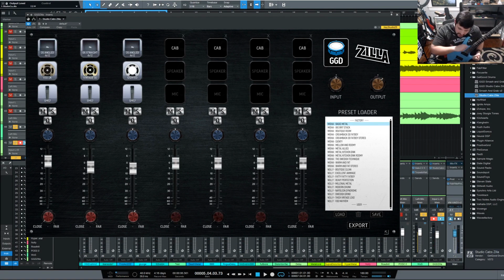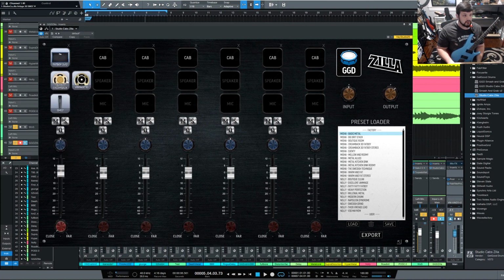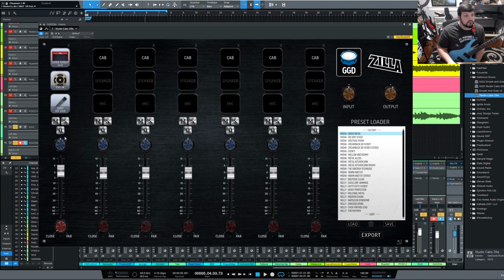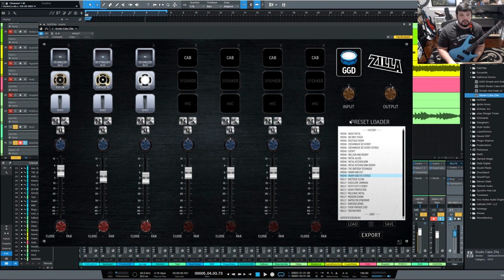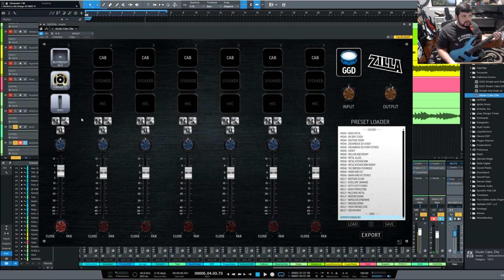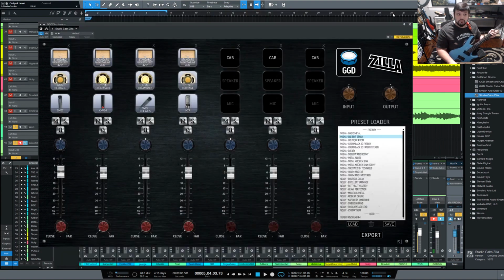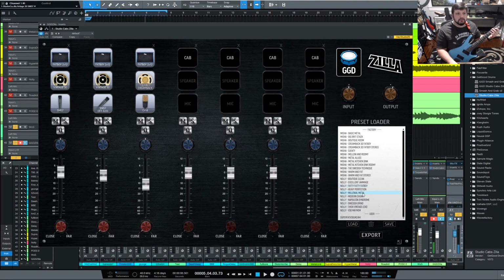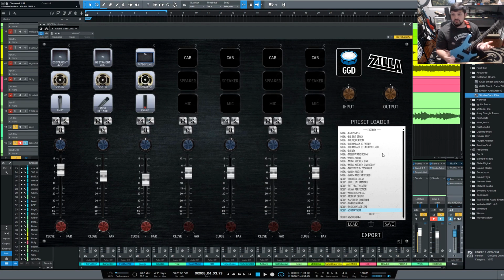Getgood Drums Studio Cabs Zilla: Is it Worth It?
Is the Getgood Drums Studio Cab Zilla IR plugin Worth it? We find it!